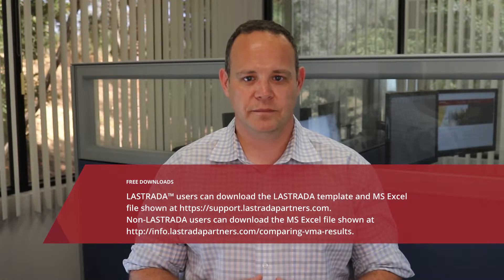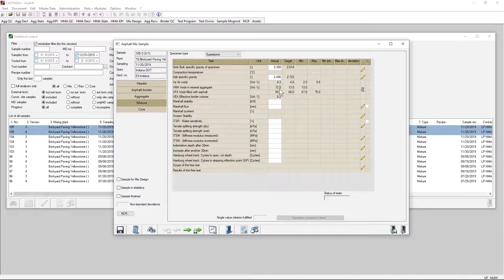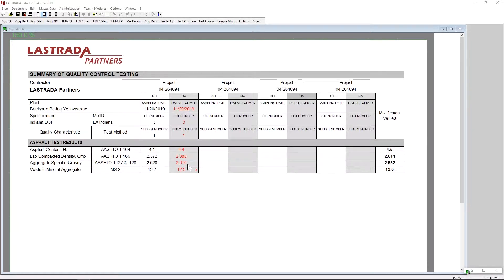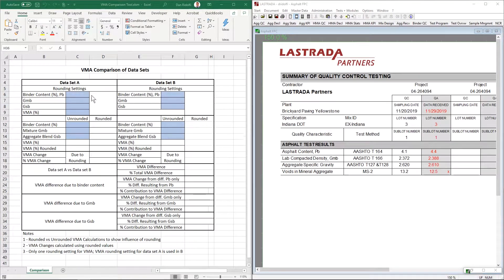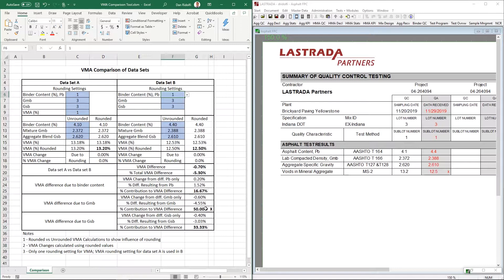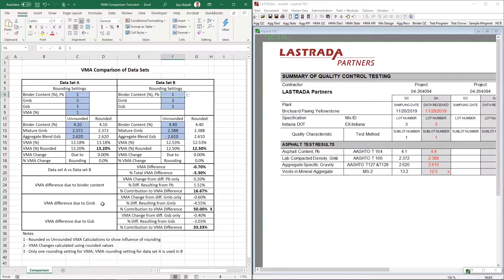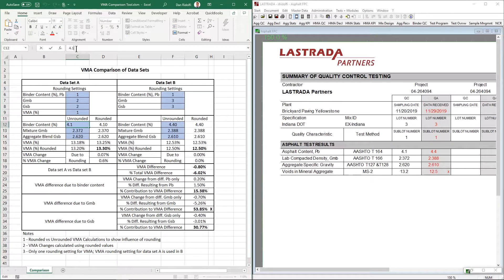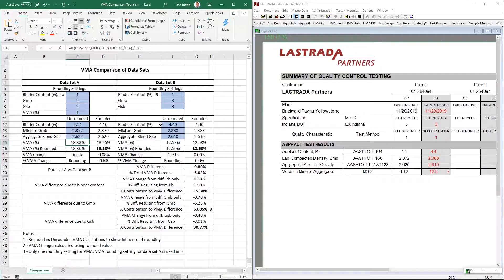Understanding Voids in Mineral Aggregates: Comparing Two Results from the Same Sample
This video provides a technique for ranking the importance of each of the three measurements used to calculate VMA. Understanding the influence of each of these measurements is key to understanding why two tests performed on the sample have differing calculated VMA's.